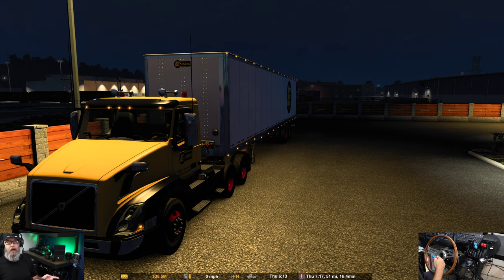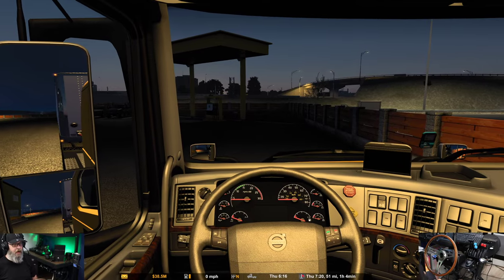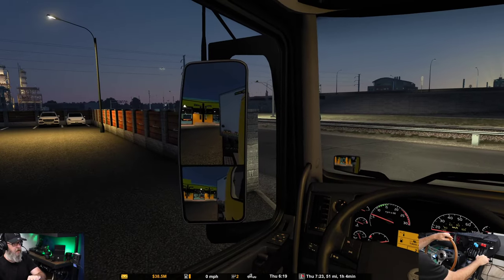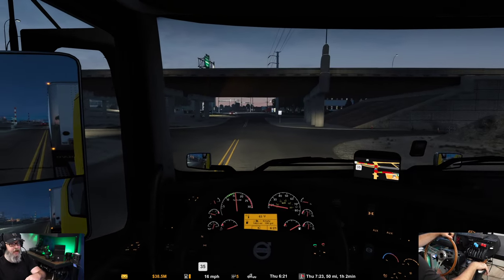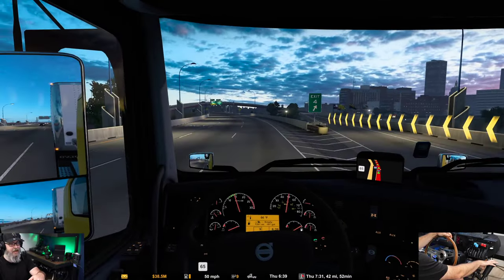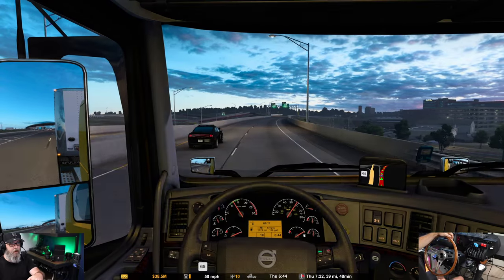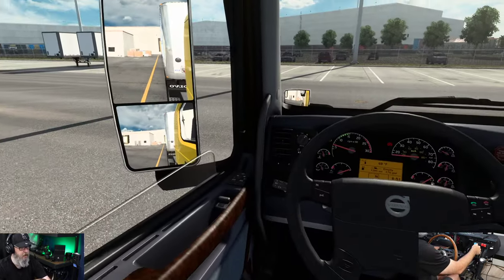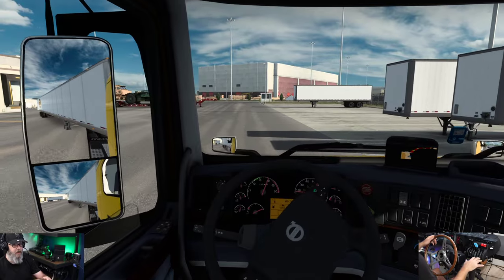Can you Do Pick-Up & Delivery Work in American Truck Simulator? Back To Back Deliveries & Pick-Ups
Today we are stepping into Chuck’s shoes, as a P&D driver for Estes Express.  Since he’s based out of Tulsa in the real world, I figured we would stick to the script - now that we have Oklahoma in the game.

We’ll be making several deliveries around the town of Tulsa, followed by a few pick-ups, then head back to the company yard. And we get a more detailed look into the back roads of Tulsa along the way.

Obviously something like pick-up and delivery - where we are making multiple stops with the same “job” - isn’t a thing in ATS, but with a little RP, it goes pretty smooth.

If you haven’t heard of Chuck, check out his YouTube channel “Trucking Through Life” (link below)

TRUCK SPECS:
400hp Volvo 13
E/F 10-speed Transmission - 12.64 / 3.05 diffs

00:00 Intro
02:32 Start the Deliveries
10:07 Delivery to Machine Shop
14:04 Delivery to Bus Manufacturer
18:11 Delivery to Airport
25:05 Pickup at the Airport
28:50 Pickup at the Brake Manufacturer
33:10 Pickup at the Plastics Manufacturer
36:37 Final Thoughts / Summary of the RP